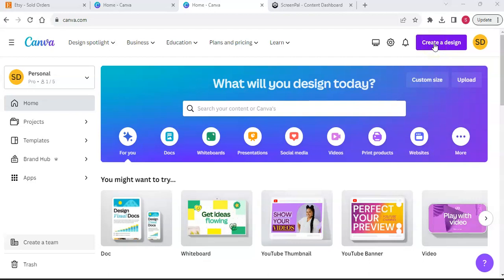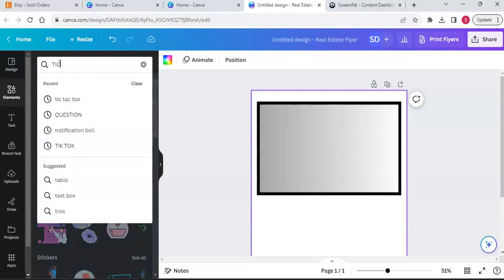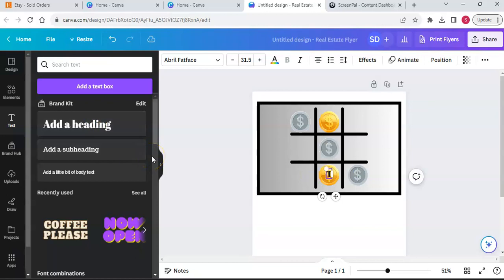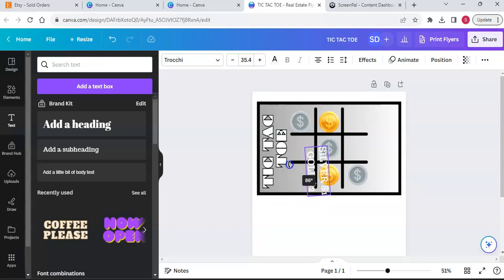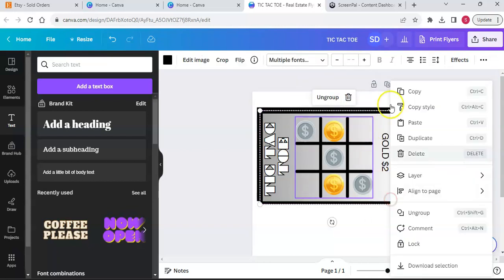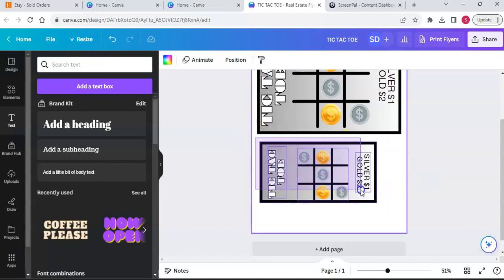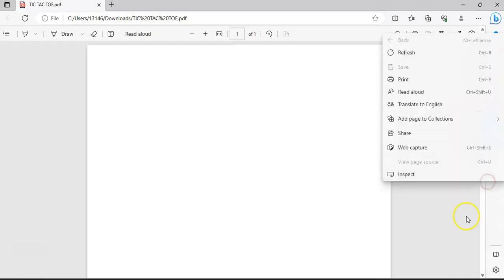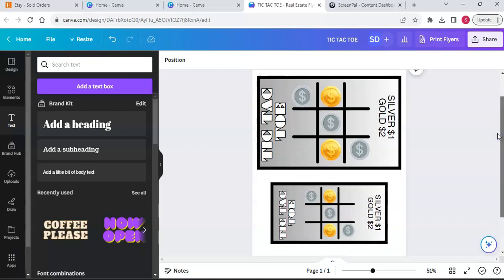CANVA TUTORIAL/ A5 AND A6 DASHBOARDS/FREEBIES/SCREENPAL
New tutorial.  Shoutout to ‎@walltowall4106  for introducing me to ScreenPal. In this video I show you how I created free dashboards that I give to my subscribers.  This same method could be used to create Savings challenges.